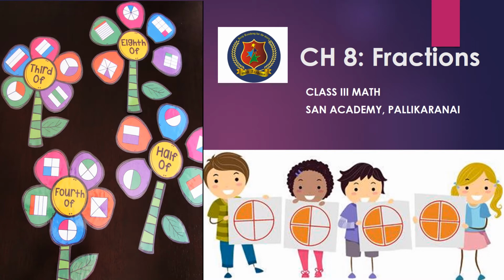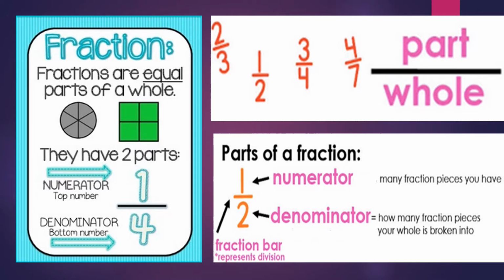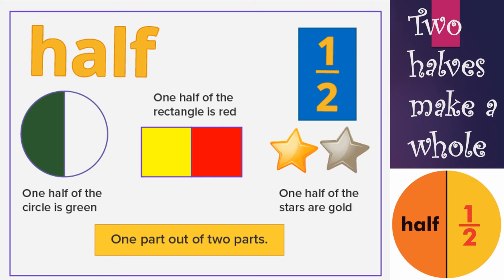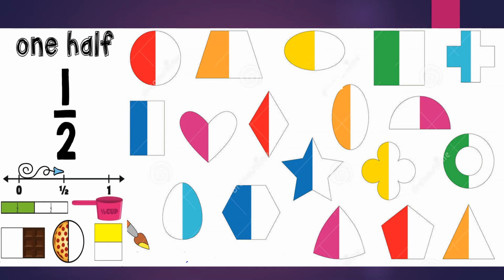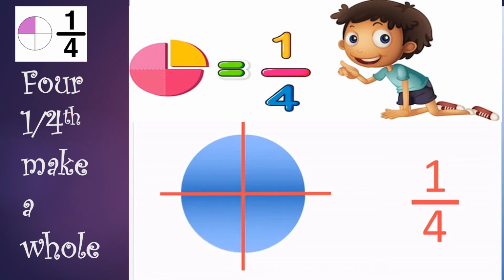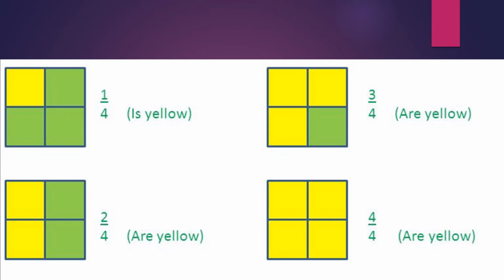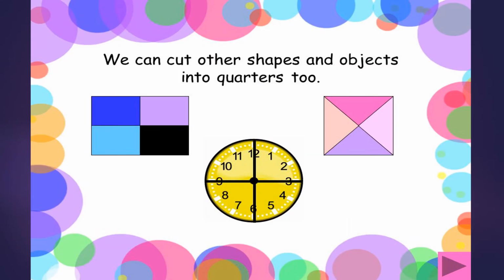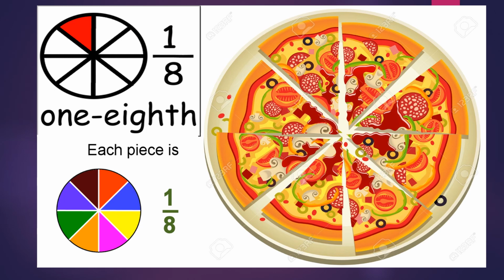Class III Maths , Ch 8: fractions (Part I); October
Introduction, Different fractions- 1/2,1/4,18